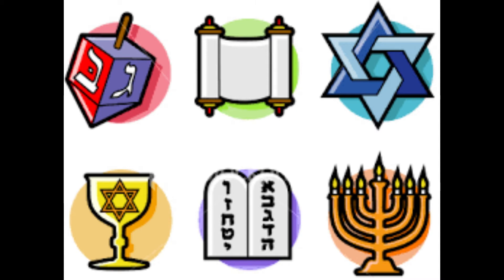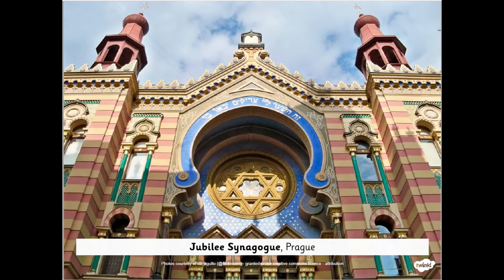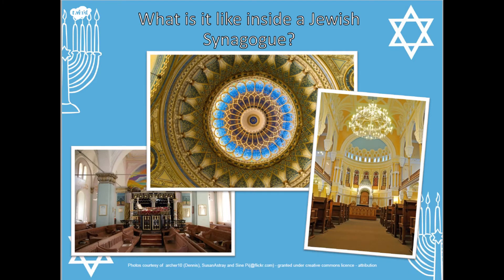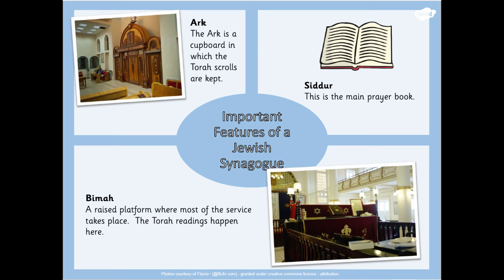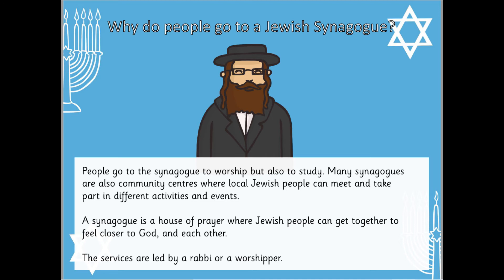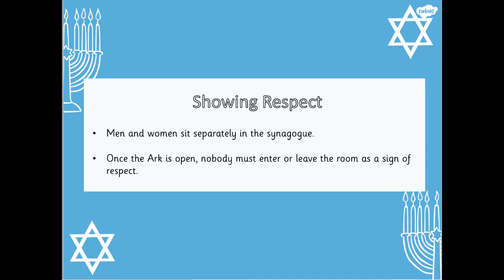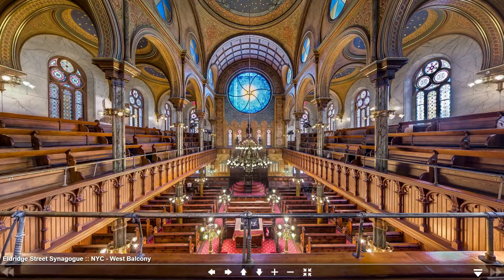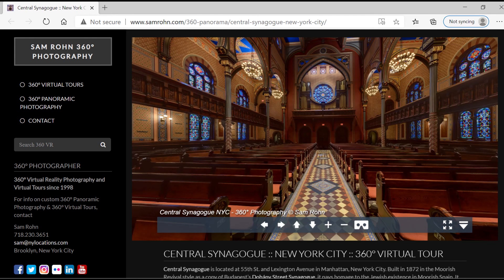Y56 Jan 2021 HL2 RE Inside a Synagogue